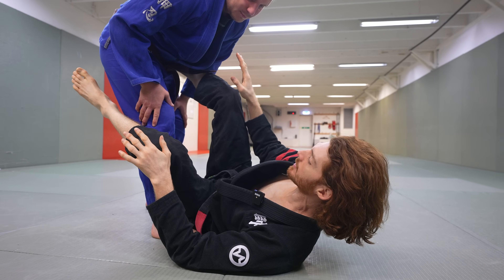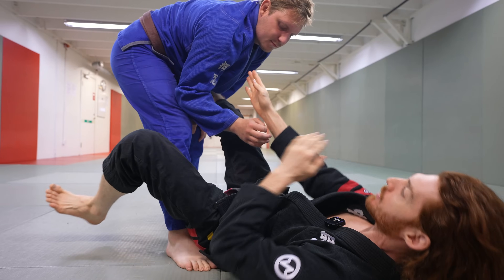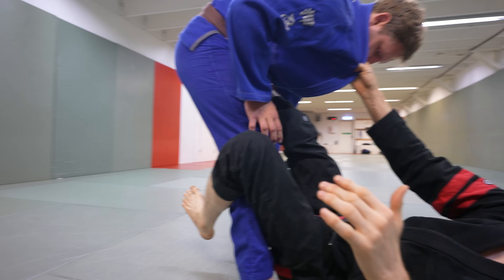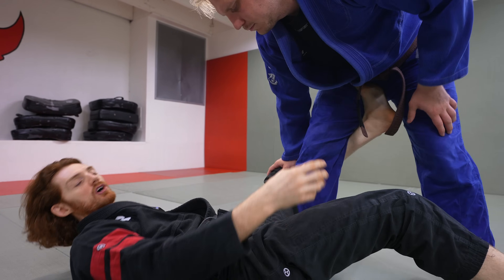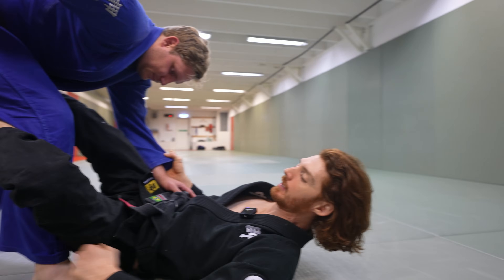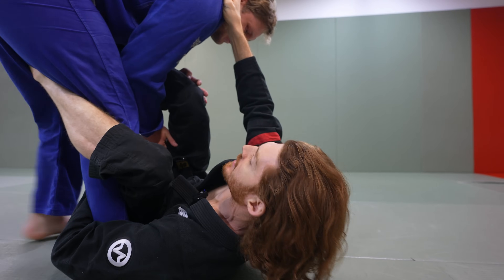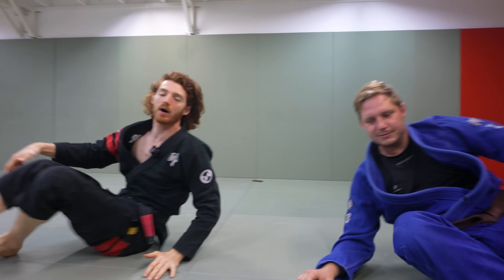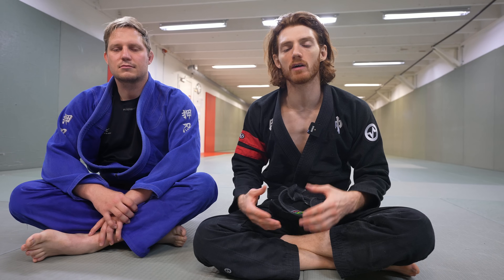Understanding De La Riva Guard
This is an overview of understanding the de la riva guard in modern jiu jitsu.  The de la riva is one of the most useful controls in jiu jitsu but it can be used in multiple different guards. I overview the foundations of what makes this hook work and the easiest ways to apply it in different situations.

0:00 Intro
0:09 DLR Hook vs DLR Guard
1:19 Why The DLR Hook is So Important
2:17 3 Types of DLR Hook
3:28 What Makes A Strong DLR Hook
4:57 Setting DLR Hook With Ankle
7:36 DLR Hook in Collar Sleeve
8:49 Leg Hug and Underhook DLR
9:40 DLR Hook in Double Sleeve
10:39 The DLR X
12:49 Outro